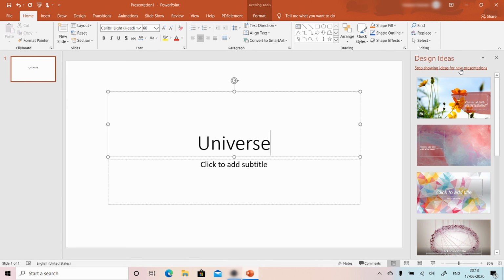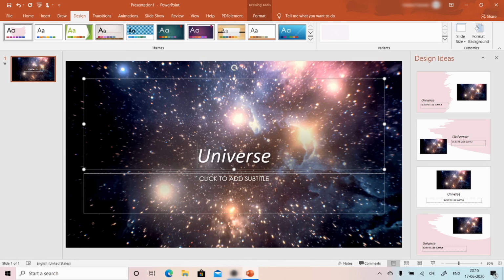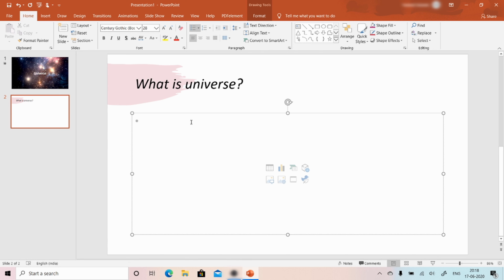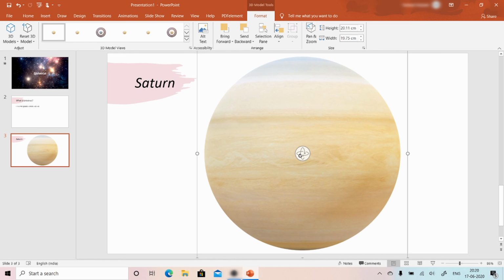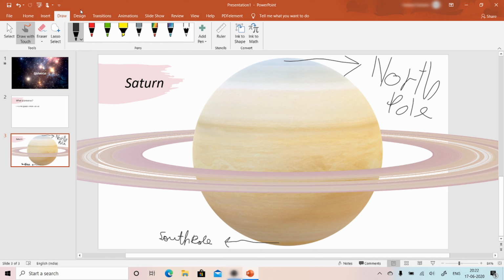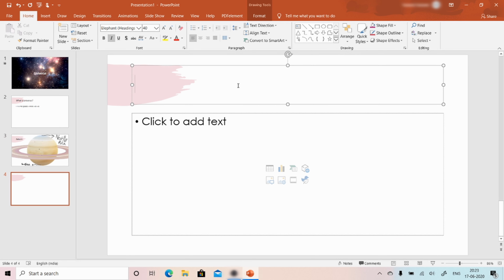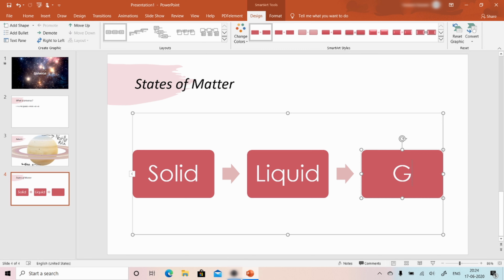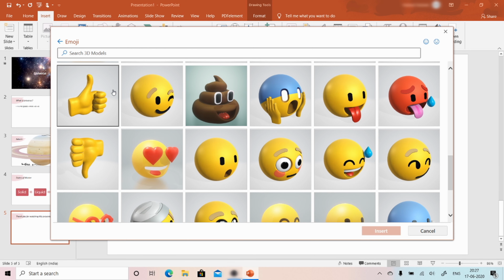Note taking by PowerPoint Presentations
This video is on note making on ppt presentations